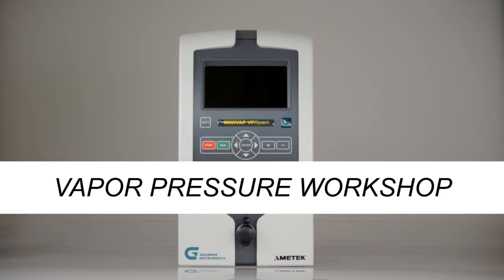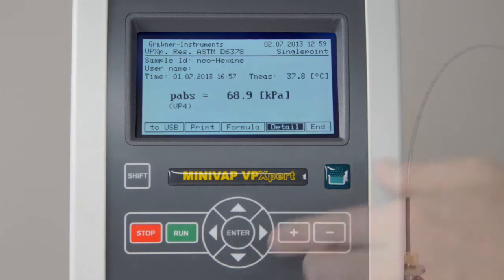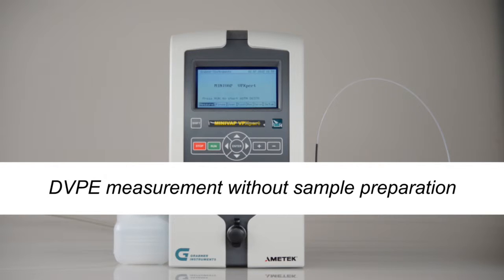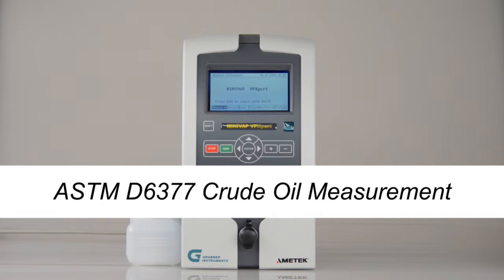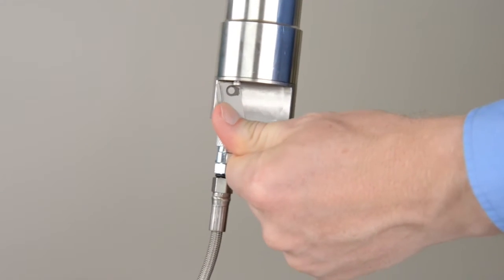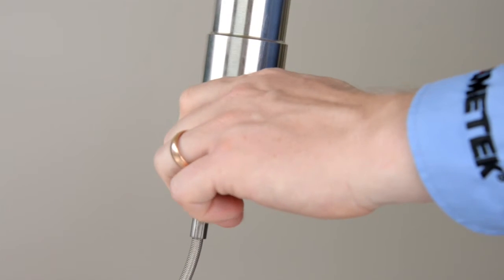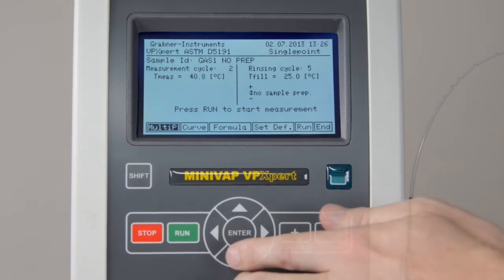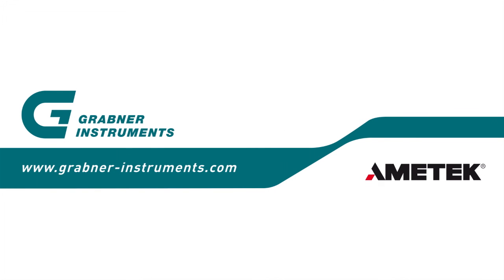MINIVAP VPXpert для определения давления насыщенных паров нефтепродуктов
MINIVAP VPXpert для определения давления насыщенных паров нефтепродуктов. Больше информации на